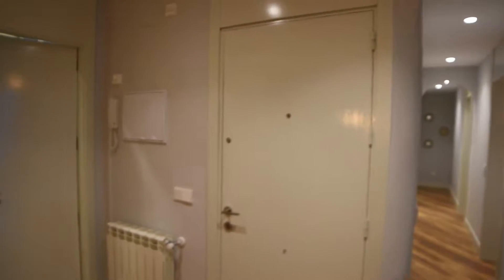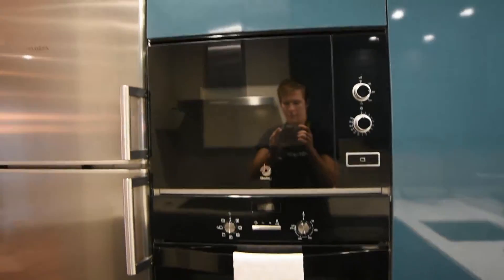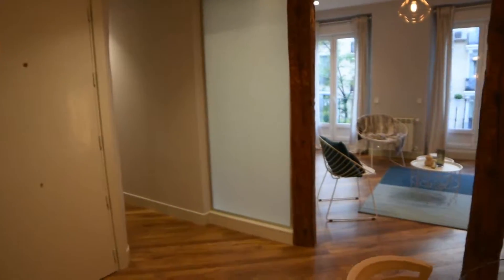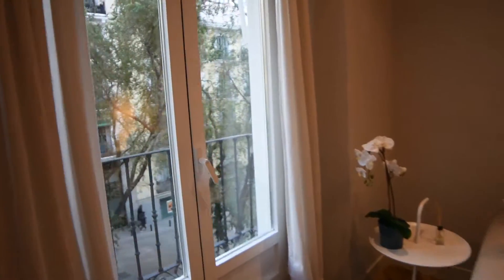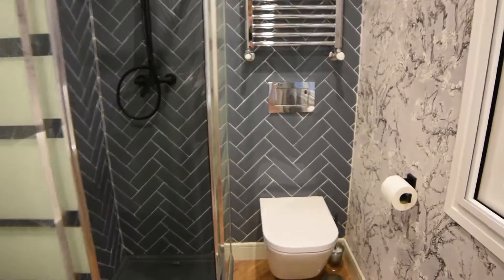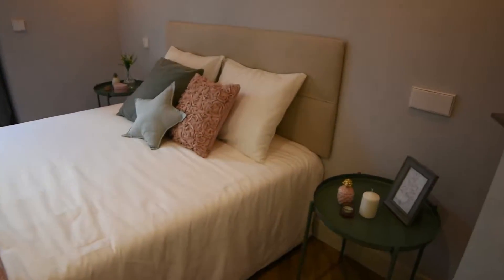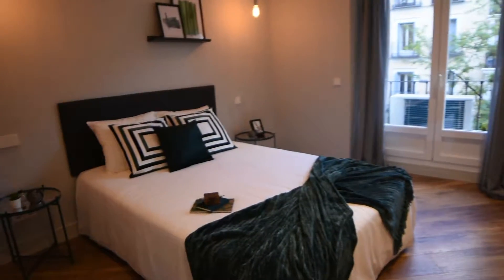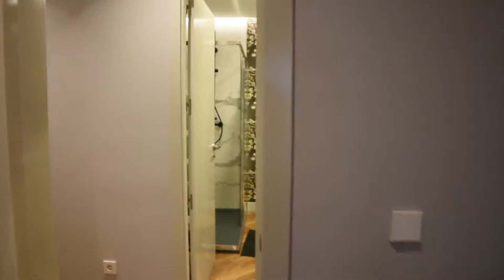48776 - 370756- Plaza Carlos Cambronero